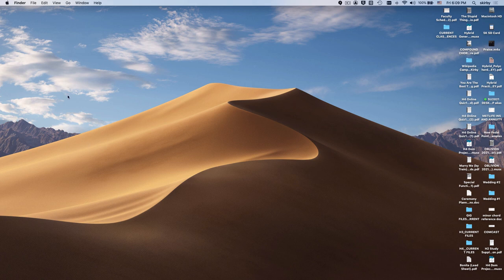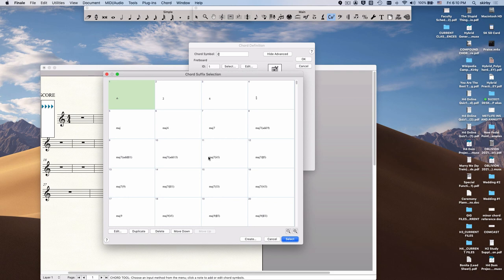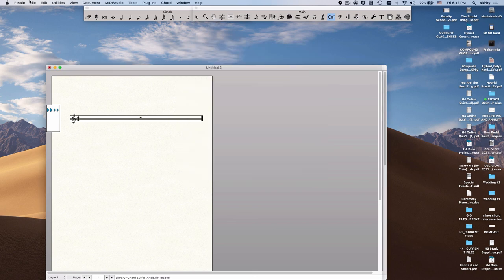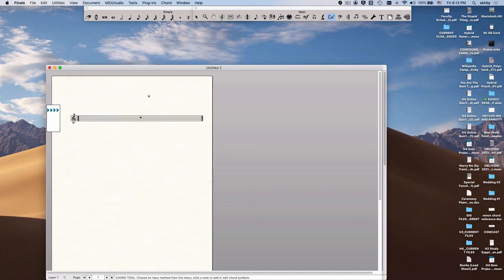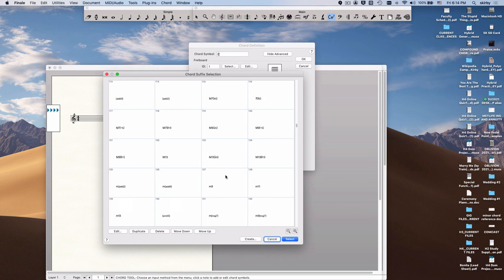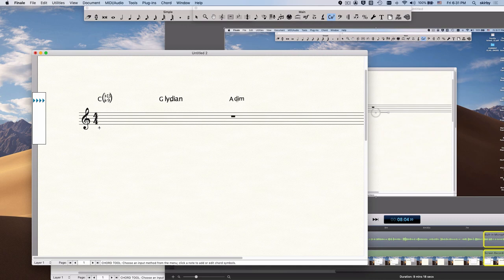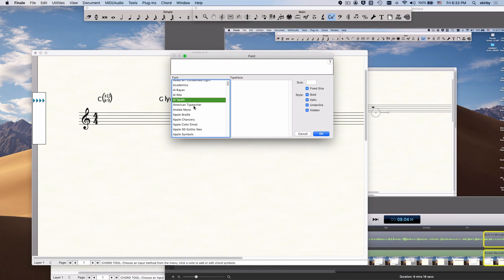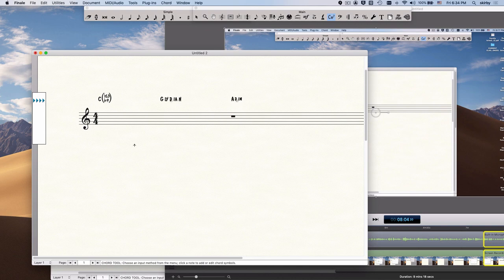Organizing, and customizing chord suffix fonts and libraries in Finale